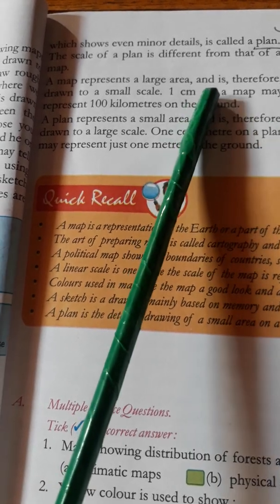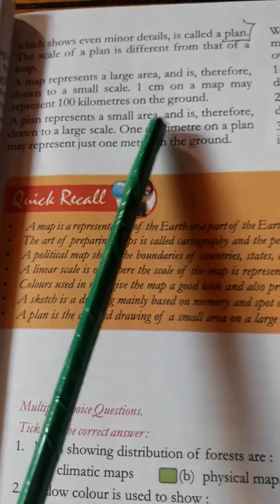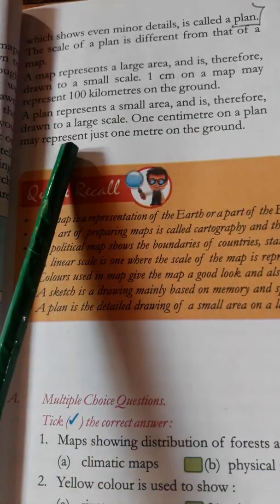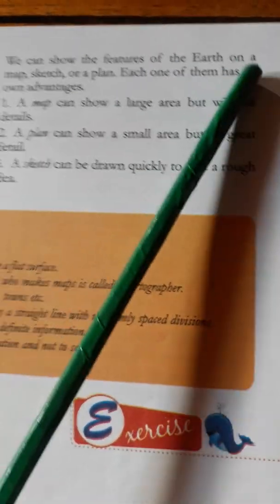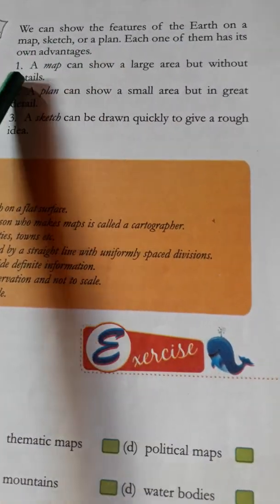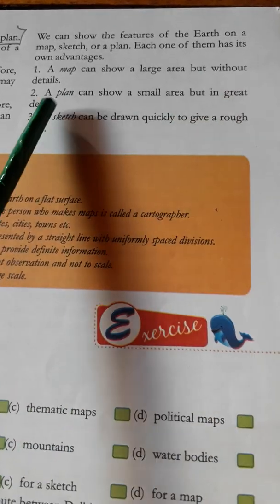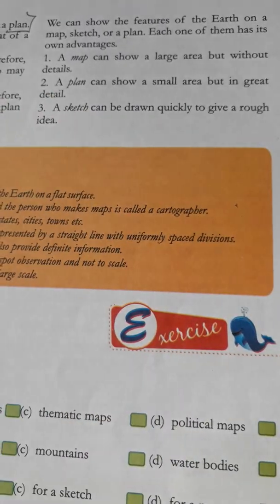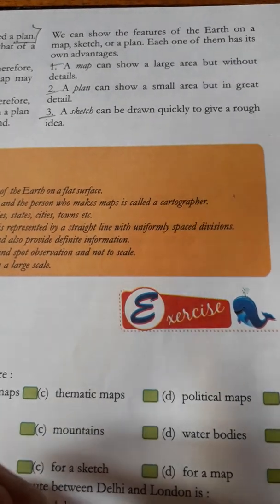ROH class 6 Sst.